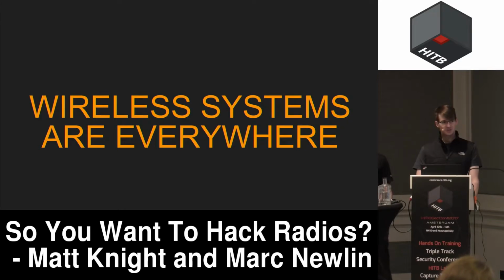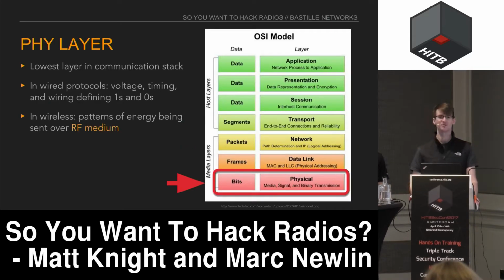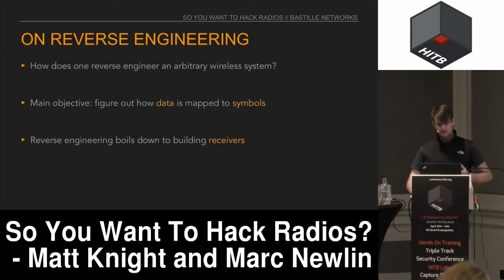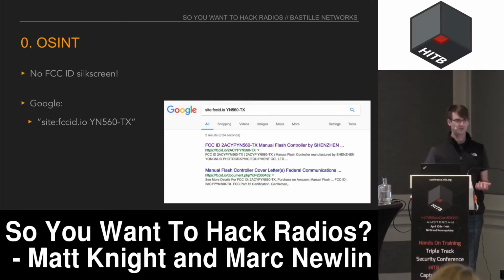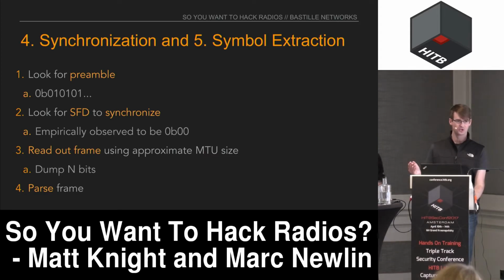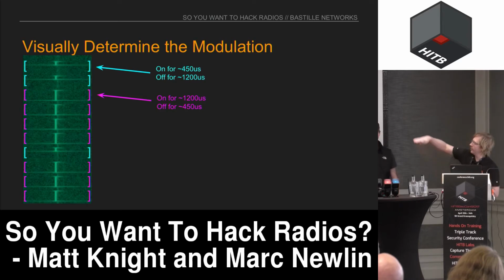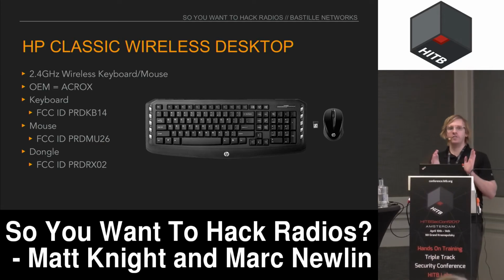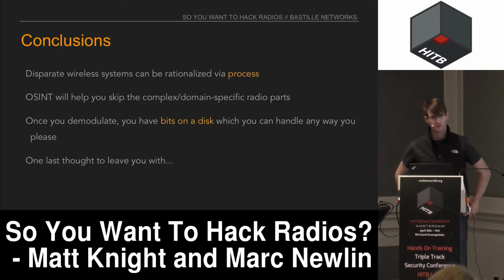HITB2017AMS COMMSEC D1 - So You Want To Hack Radios? Matt Knight and Marc Newlin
The Age of the Radio is upon us: wireless protocols are a dime a dozen thanks to the explosion of the Internet of Things. While proprietary wireless solutions may offer performance benefits and cost savings over standards like 802.11 or Bluetooth, their security features are rarely well-exercised due to a lack of access to these interfaces. The adoption of Software Defined Radio (SDR) by the security research community has helped shift this balance, however SDR remains a boutique skillset. Join us as we lift the veil on SDR and show that a PhD is not need to pwn the Internet of Things.

This session offers a tutorial on how to apply Software Defined Radio, with an emphasis on the “Radio” part. Rather than glazing over RF basics, we will frame our entire discussion about reverse engineering wireless systems around digital radio fundamentals.

We begin with an offensively short crash course in digital signal processing and RF communication, covering just enough to be dangerous, before introducing a reverse engineering workflow that can be applied to any wireless system. We will show how to use this workflow to recover and inject packets from/into a variety of devices with proprietary modulations, including a popular home automation system and a wireless keyboard.

Attendees should expect to walk away with practical knowledge of how to apply SDR to examine proprietary wireless protocols. We will release GNU Radio flowgraph templates and shell scripts to get attendees started.

Matt Knight (@embeddedsec) is a software engineer and security researcher at Bastille, with a diverse background in hardware, software, and wireless security. In 2016, he exposed the internals of the closed-source LoRa PHY based on blind signal analysis. Matt holds a BE in Electrical Engineering from Dartmouth College.

Marc Newlin (@marcnewlin) is a wireless security researcher at Bastille, where he discovered the MouseJack and KeySniffer vulnerabilities. A glutton for challenging side projects, he competed solo in two DARPA challenges, placing third in the DARPA Shredder Challenge, and second in the first tournament of the DARPA Spectrum Challenge.